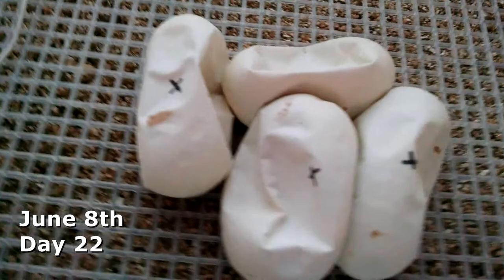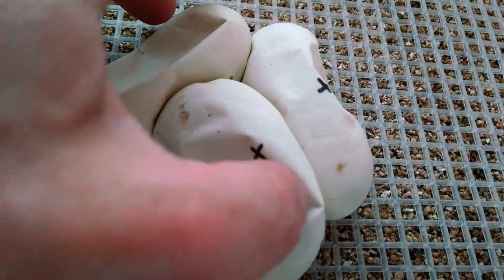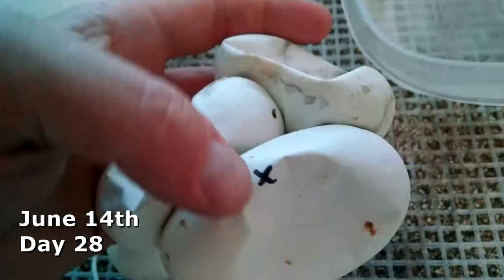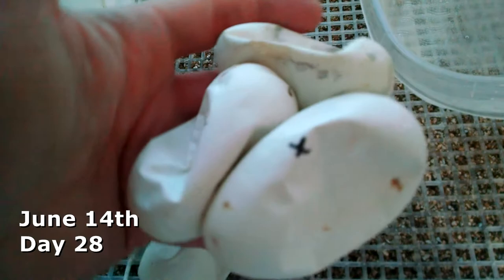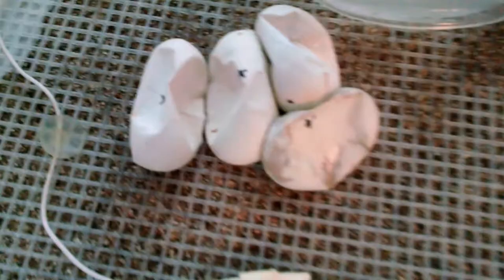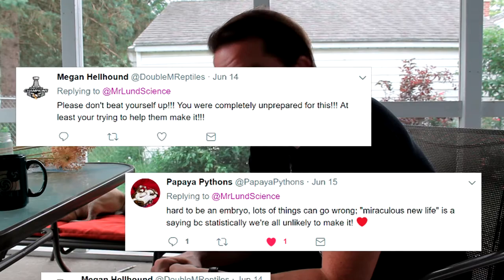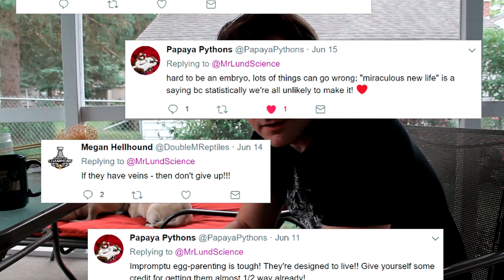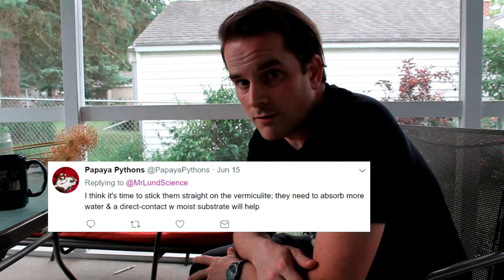Ball Python Parthenogenesis (Part 3) Will They Make It?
Parthenogenesis is a form of asexual reproduction where a female has no contribution from a male...and my ball python, Vayla, did it!

This is Part 3, and things aren't doing well.  The eggs were losing mass.  Some major problem solving had to occur, and I have no idea if it will work...

At this point, things could go either way.  The next update will either be good news...or it will be the last update and final video on this topic.

Let's hope for the best...

For the help and advice, many thanks to:
DoubleMReptiles  (Twitter:  @DoubleMReptiles)
and
Papaya Pythons  (Twitter:  @PapayaPythons)